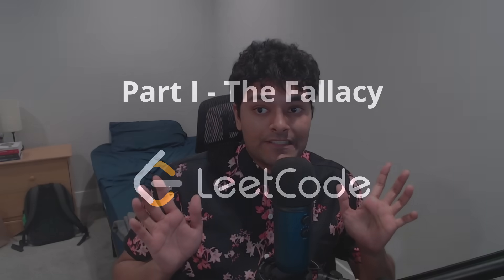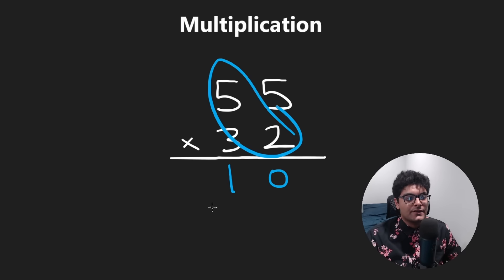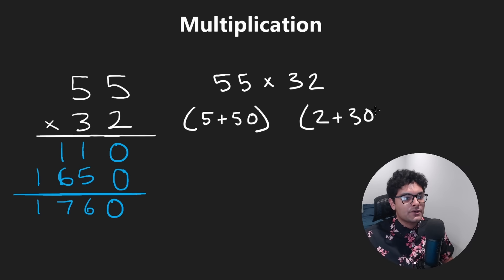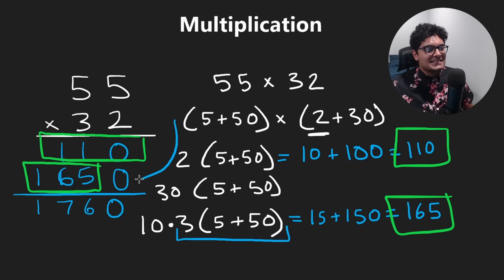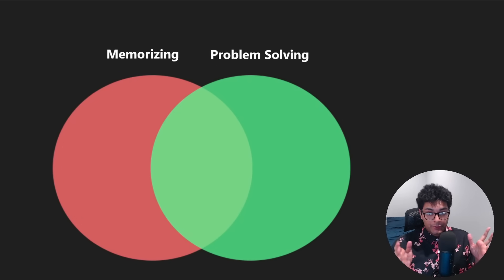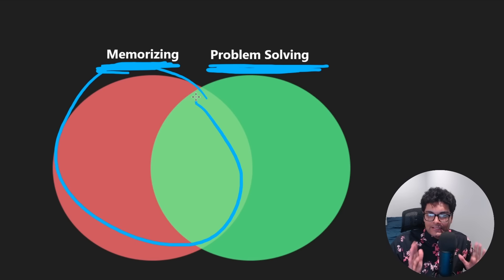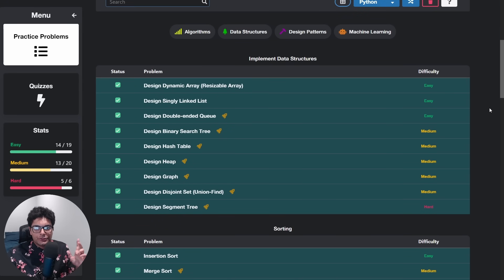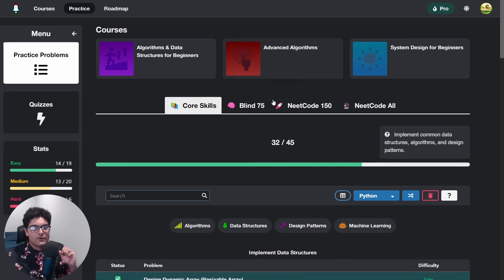The LeetCode Fallacy